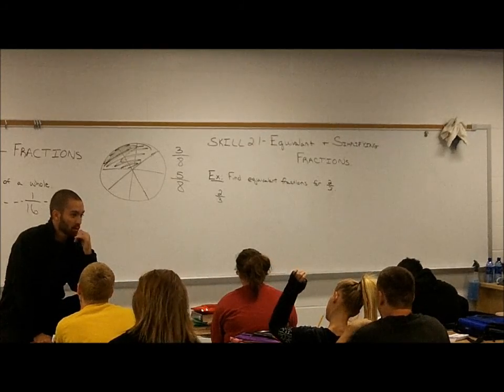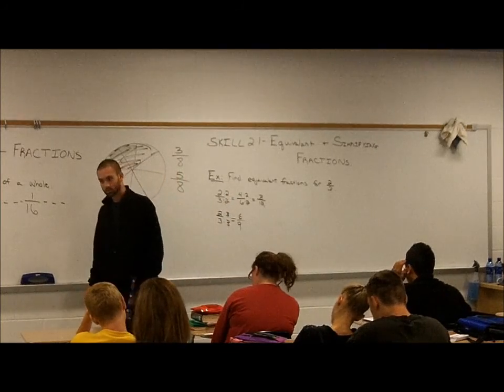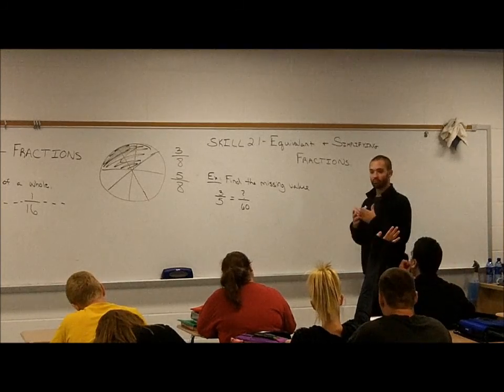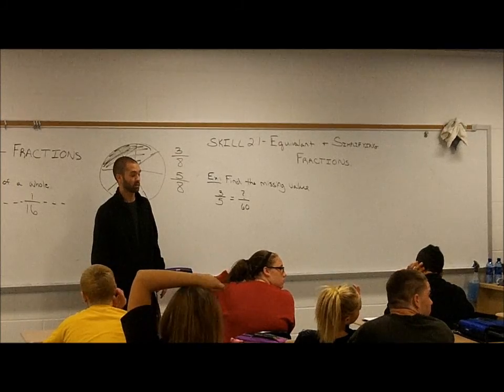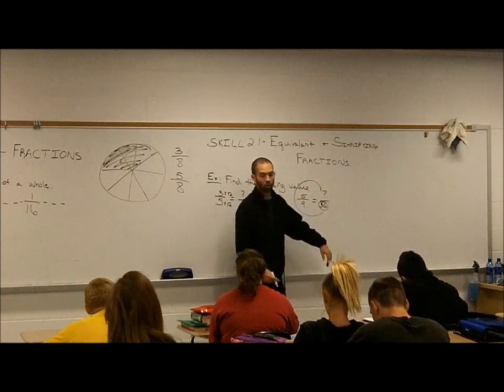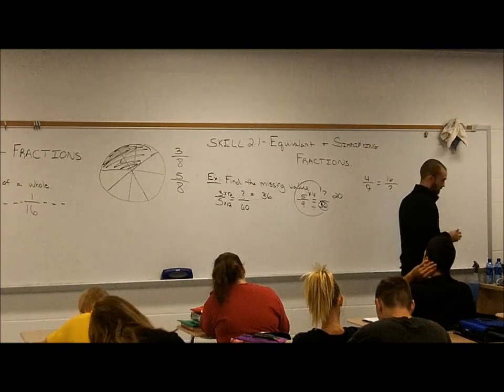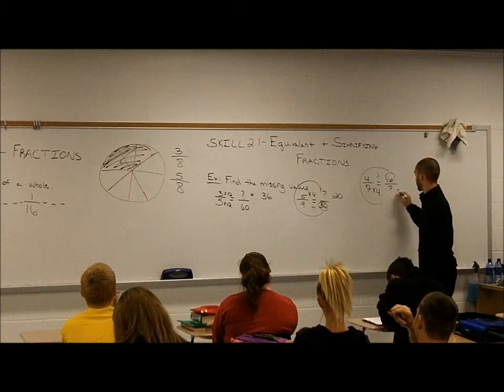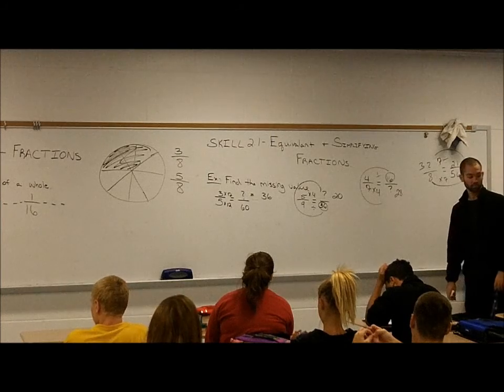Pre-Algebra 9/13/12(Skill 2.1)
This is the first day of Skill 2.1 - Equivalant and Simplifying Fractions. Today we talk about how to find a fraction that is equivalant to another and finding a missing value for a fraction.